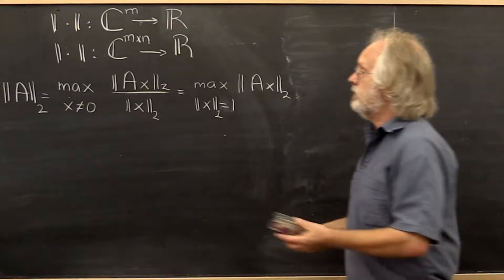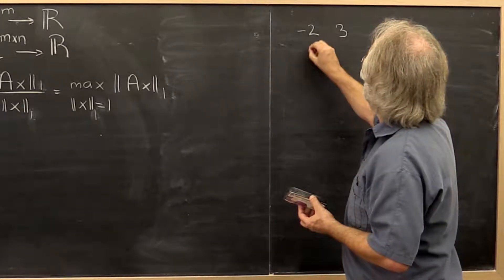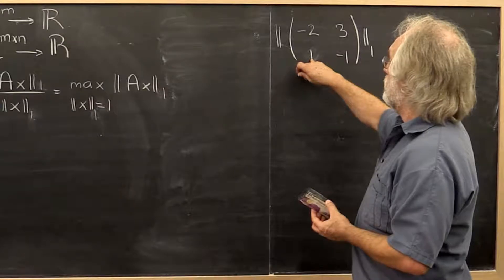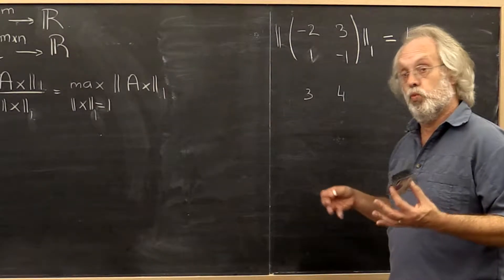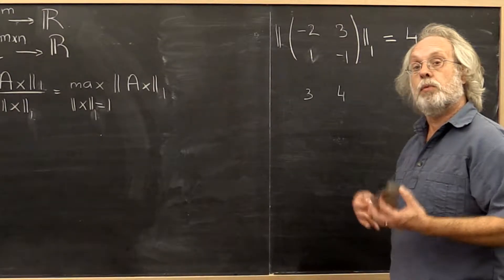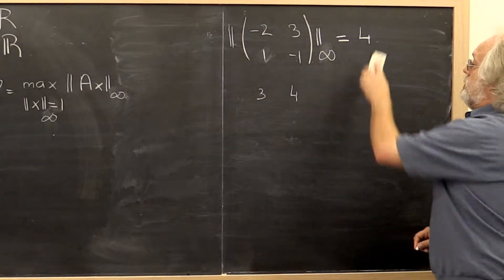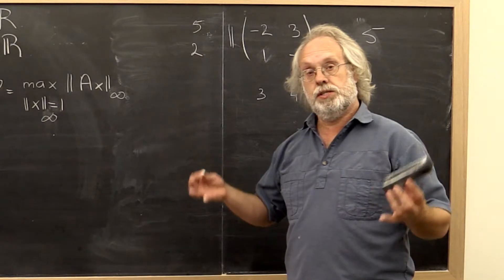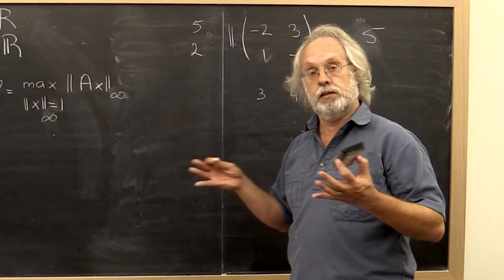1.3.6 The matrix 1- and infinity norms